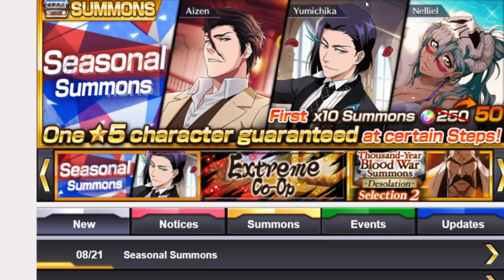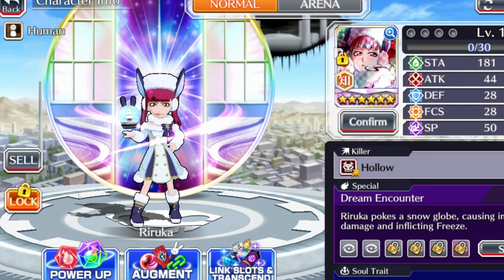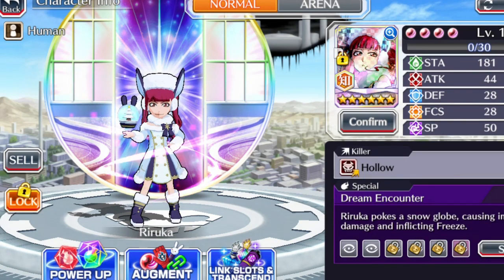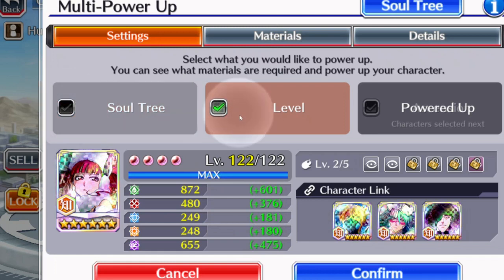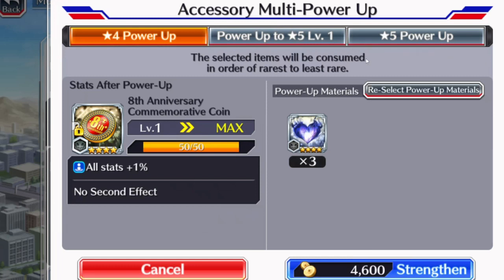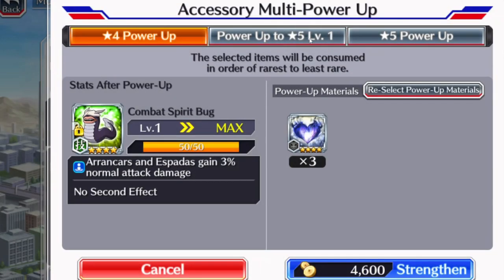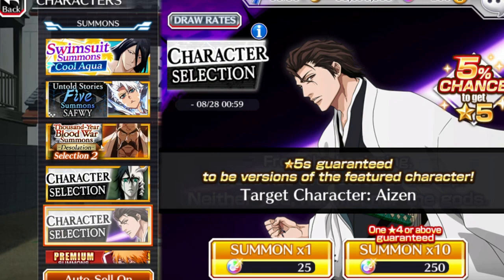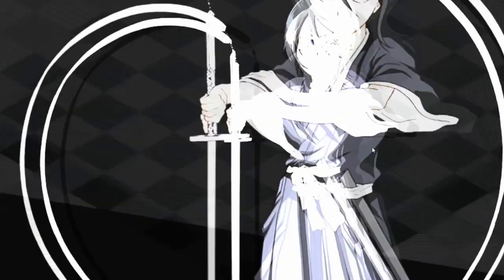Updates For The Better | Bleach Brave Souls